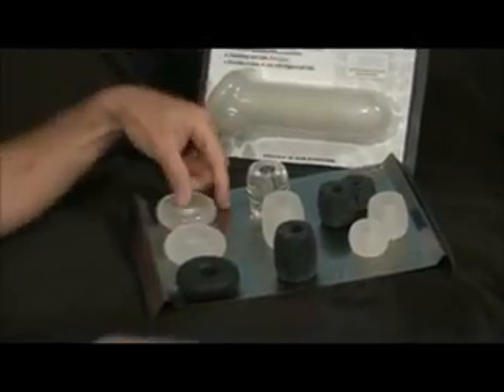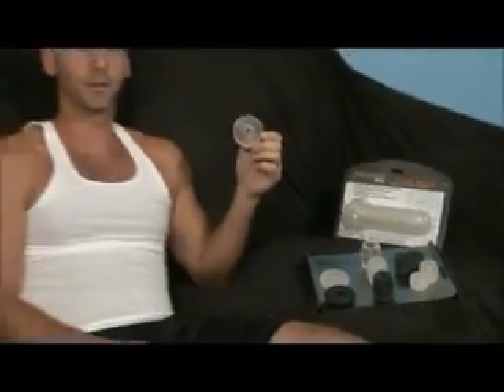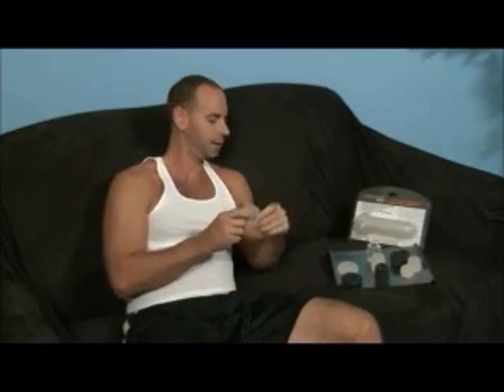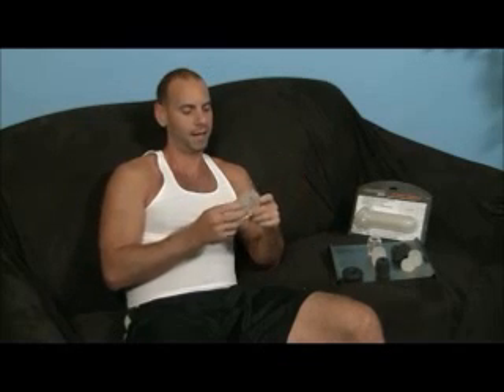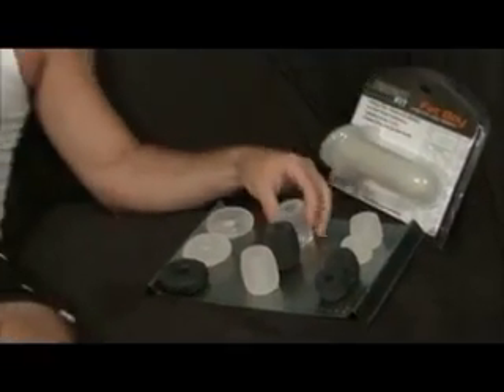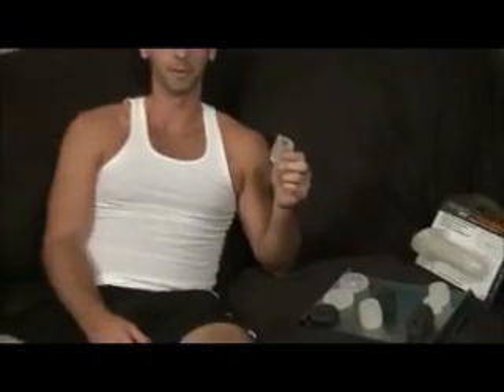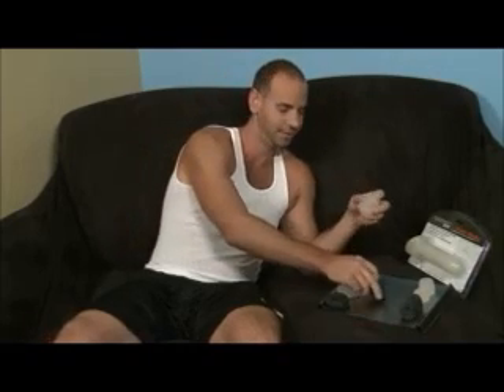Cruiser, Stretcher 2.0, and Cock & Ball Demo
Watch Girth Brooks demonstrate some of the newest products from Perfect Fit Brand including the Cruiser, Stretcher 2.0, and the Cock & Ball.